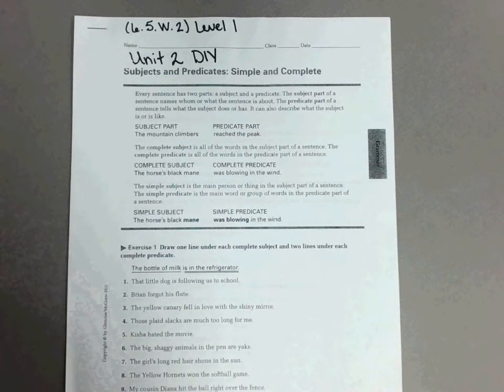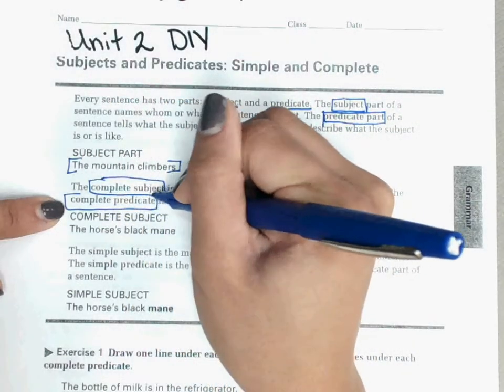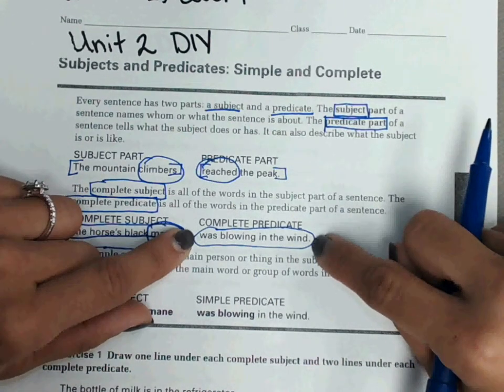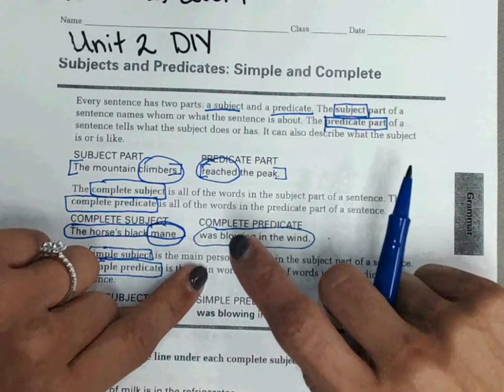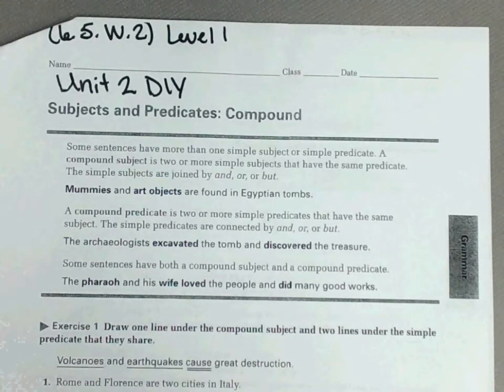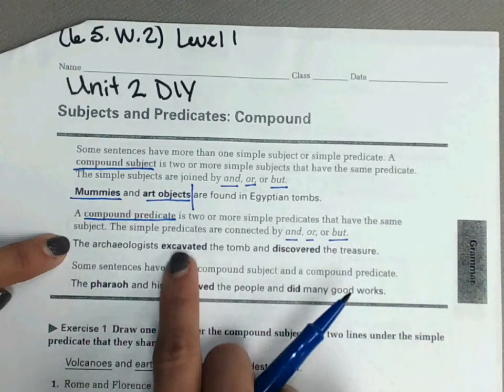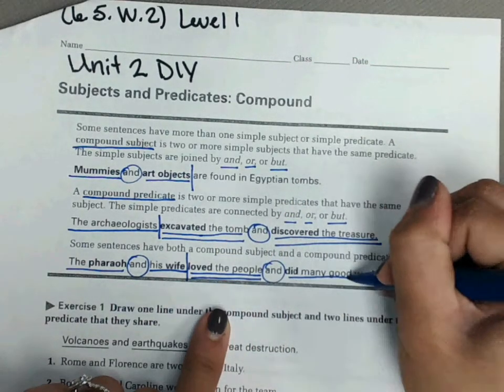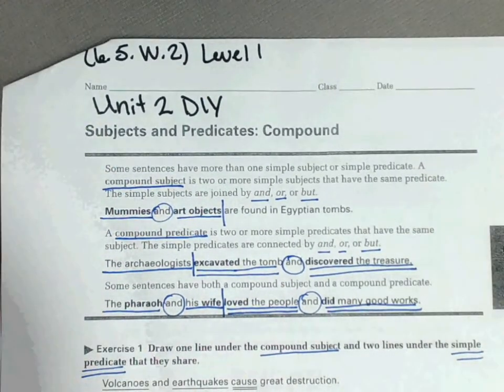Subject & Predicates Level 1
Unit 2 Writing - Subjects and Predicates Level 1